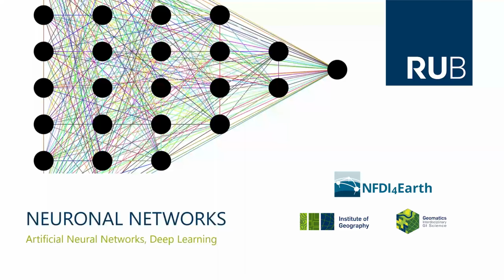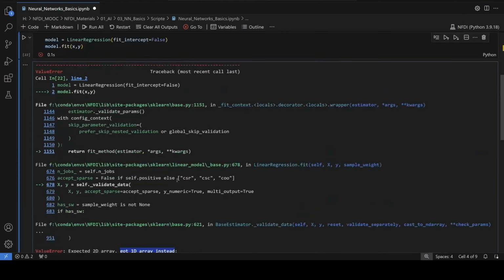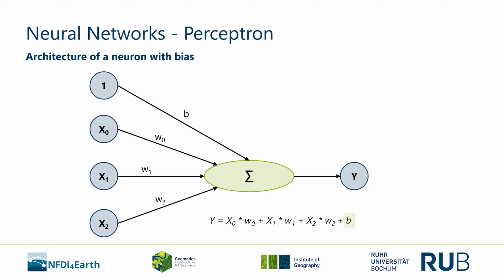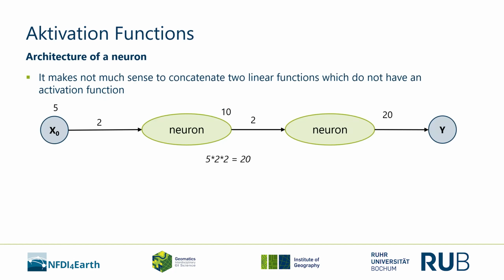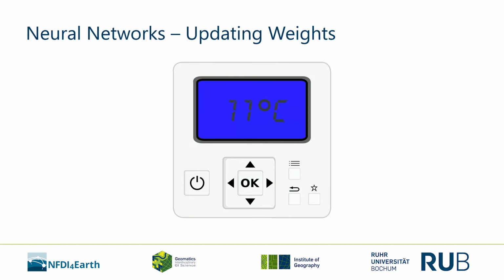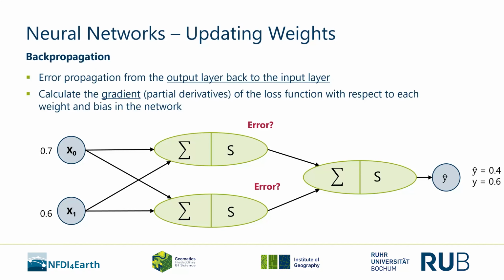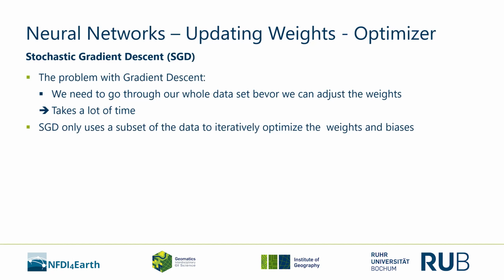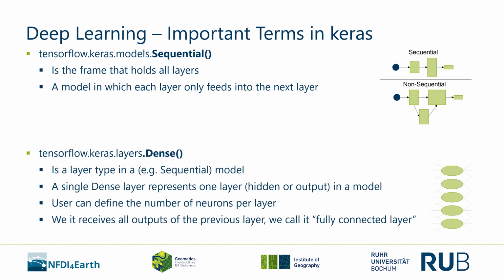Neural Networks Explained: Theory, Activation Functions, and Learning Process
This video introduces the fundamental concepts of artificial neural networks, starting with their biological inspiration. It explains perceptrons, linear regression, activation functions, and the importance of biases. The video also covers backpropagation, gradient descent optimization, and batch processing, highlighting key terms like epochs, loss functions, and learning rates. Finally, it introduces common deep learning frameworks, including TensorFlow, PyTorch, and Keras.